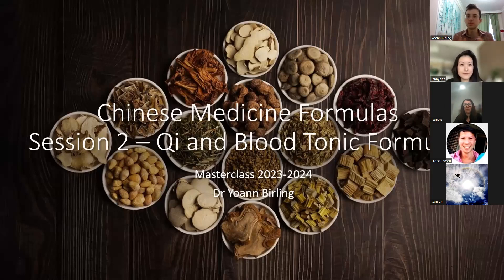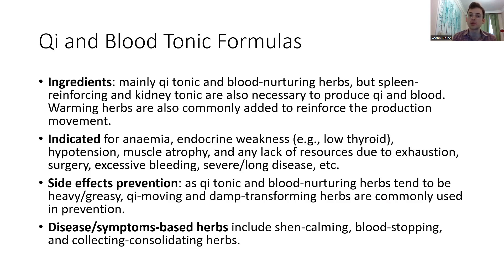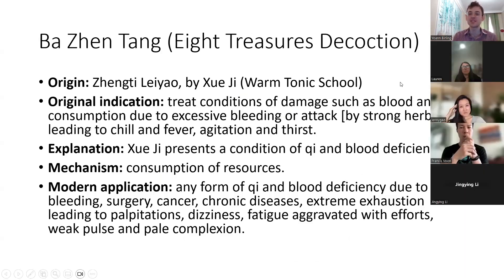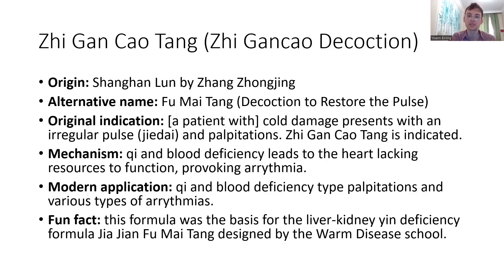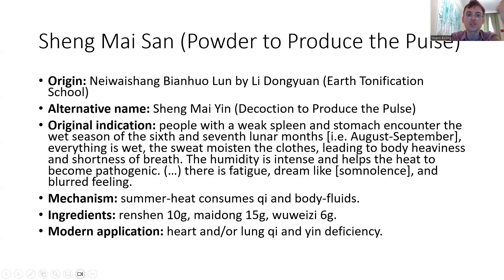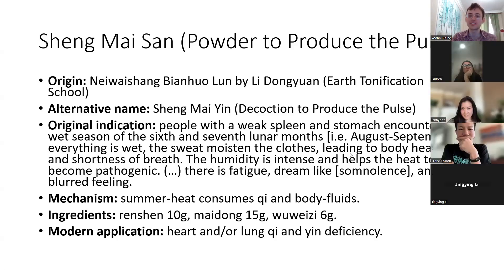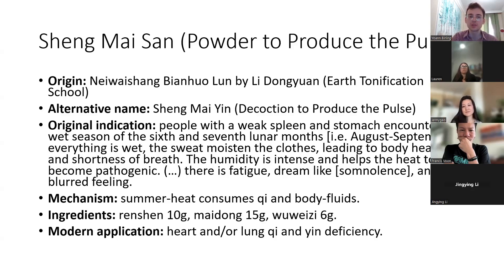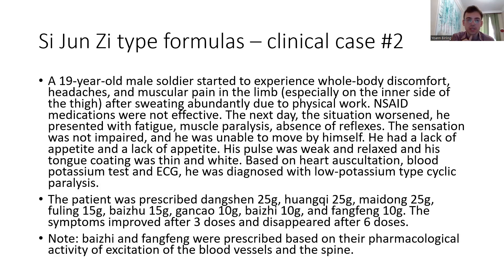Formulas Masterclass Session 2 - Qi and Blood Tonic Formulas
Bu Zhong Yi Qi Tang, Sheng Mai San and Si Jun Zi Tang are some of the most famous formulas. But how do we use them in the clinic? You will find some of the answers in this clip, and all the answers in the 2-hour lecture on Qi and Blood Tonic Formulas.

You will find the program of the Herbology Masterclass and the Formulas Masterclass

Good learning, take care!